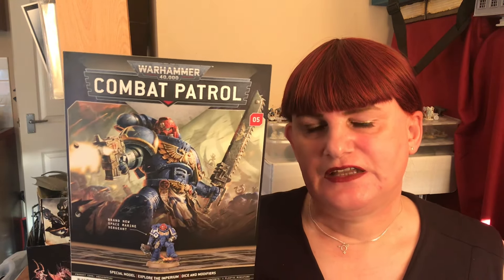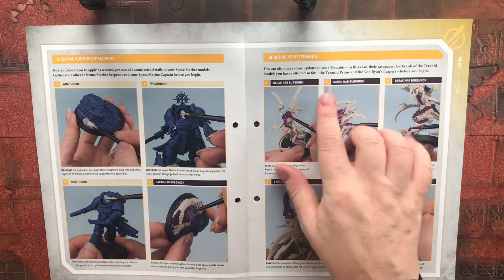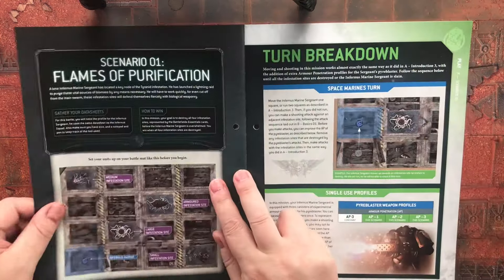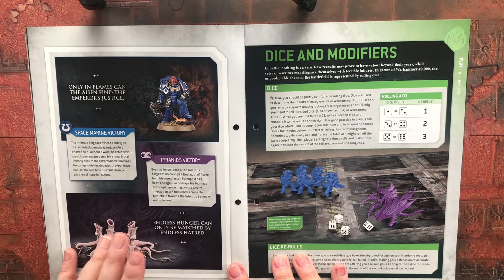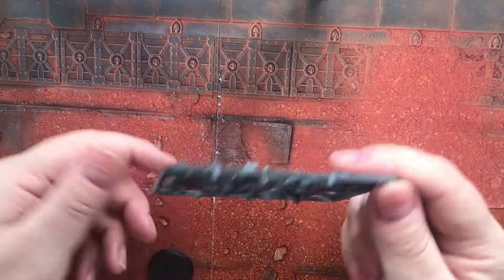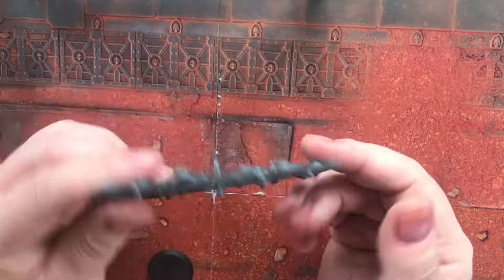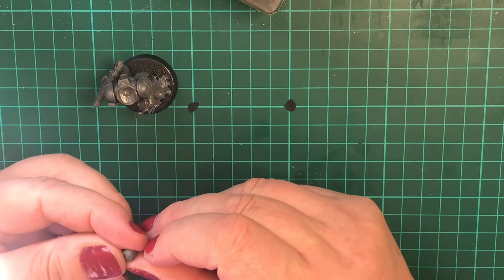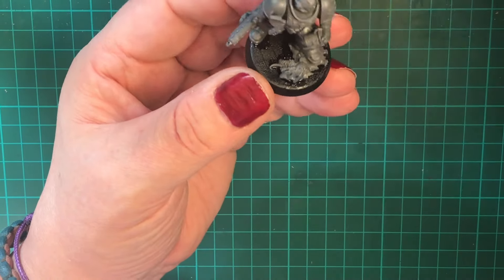Warhammer Combat Patrol - Issue 5 Exclusive Infernus Sgt Miniature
In this issue we get our collection exclusive miniature.  I like him and have only used one of my Dark Angels shoulder pads for the customisation.